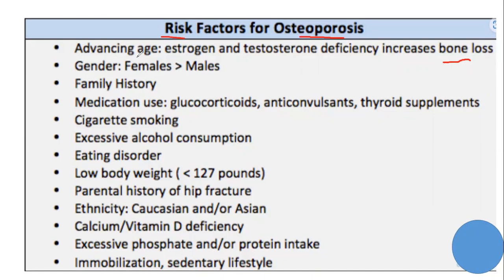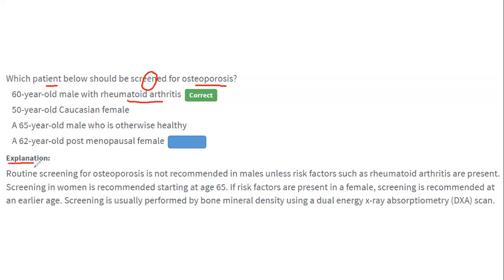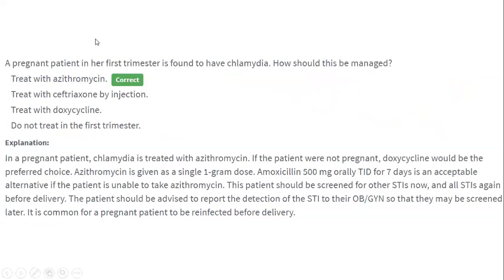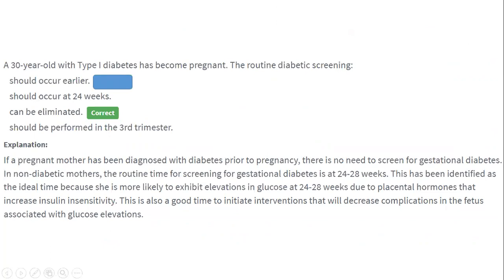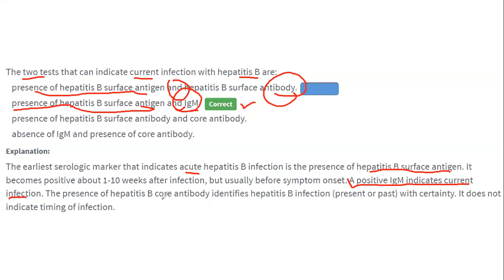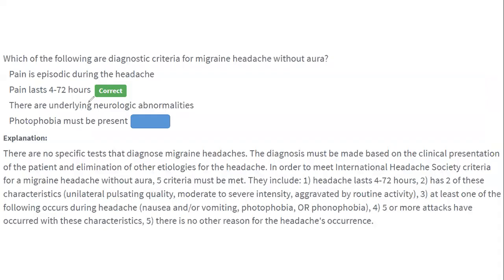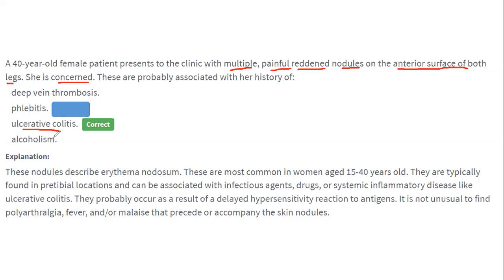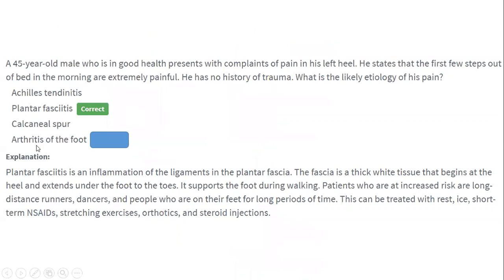NCLEX Practice Exam for RN and PN New Format 2023 NCLEX Practice Exam | NCSBN New-Format Questions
We developed the NCLEX Practice Exam to provide a look and feel of the NCLEX exam you will take on your test day. It is comprised of previously used NCLEX exam questions. There are three different NCLEX Practice Exams an English version for the NCLEX-RN, an English version for the NCLEX-PN and a French version for the NCLEX-RN.
Master the 2023 NCLEX with This Exclusive Practice Exam!
2023 New NCLEX Practice Exam: Secrets Revealed!
Uncover What's New in the 2023 NCLEX Practice Exam!
Unlock Your Potential with NCLEX Practice Exam - Are You Ready for the 2023 NCSBN Format?
Cracking the Code: The Ultimate NCLEX Practice Exam for 2023
Looking to prepare for the NCLEX? And need a practice exam? Look no further than our NCLEX Practice Exam for RN and PN New Format 2023 NCLEX Practice Exam | NCSBN New-Format Questions. This exam is a great way to prepare for the NCLEX and is identical to the real NCLEX exam. With this exam, you can be sure you're getting the most accurate and up-to-date NCLEX practice exam possible!

Are you preparing for the NCLEX? The new-format questions in this NCLEX Practice Exam will help you prepare for the new-format questions on the NCLEX. The questions are in a new format that is easier to understand and will help you to improve your score on the NCLEX. The NCLEX is the biggest test of your nursing career, so don’t miss out on this opportunity to improve your score!
Are you preparing for the new NCLEX exam format? Then this video is for you! In this video, we'll show you how to take the NCLEX practice exam for RN and PN in the new format for the 2023 exam.

The new NCLEX exam format is different from the old one, and that means that you need to be prepared for the new questions. In this video, we'll show you how to take the new NCLEX practice exam and prepare for the new questions that will be on the actual exam. Don't miss out on this important video!